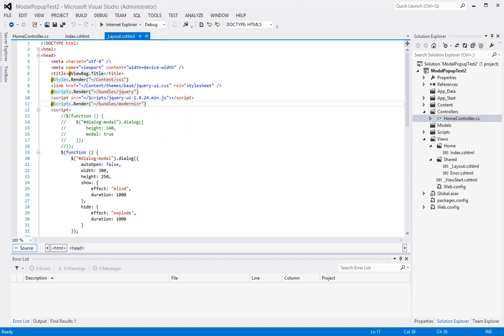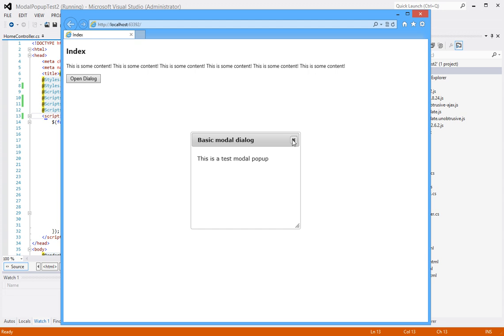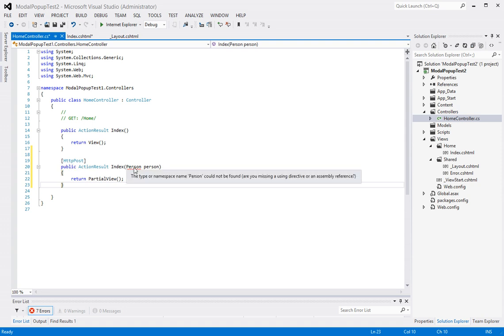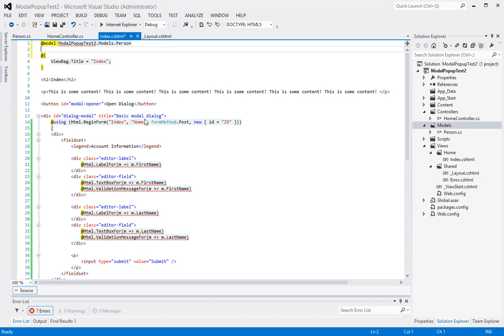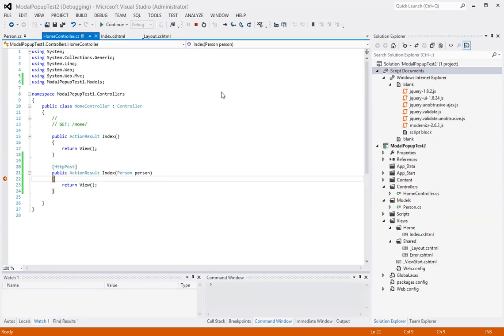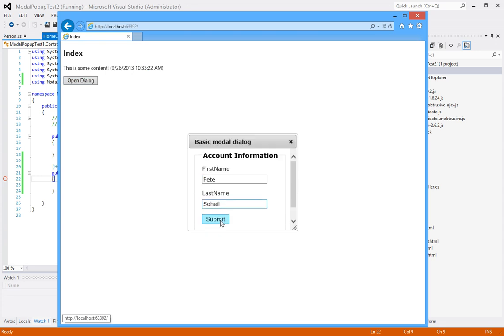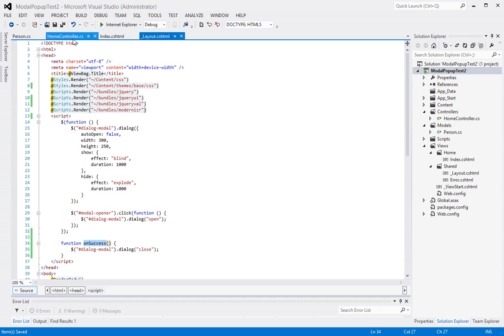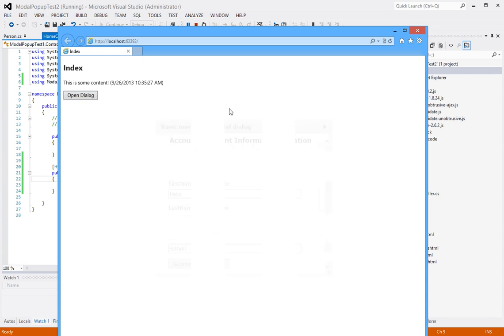ASP.NET MVC 4 - How to Create A jQuery Modal Popup Form with Ajax Post - Part 2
In part 2 of the ASP.NET MVC 4 Modal Popup Series, I will demonstrate how to add a Form to the Modal Popup we created in Part 1, and how to use the built in AJAX Helper to Post the information in this form without reloading the page.